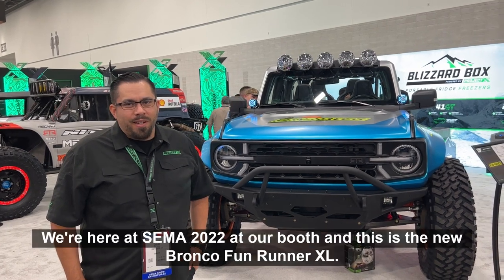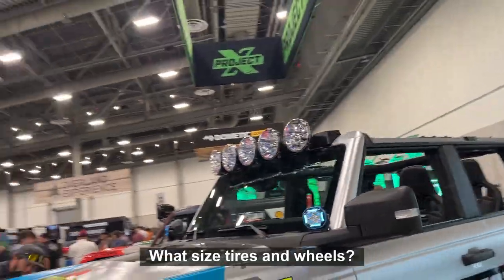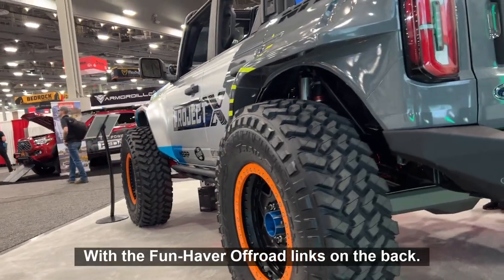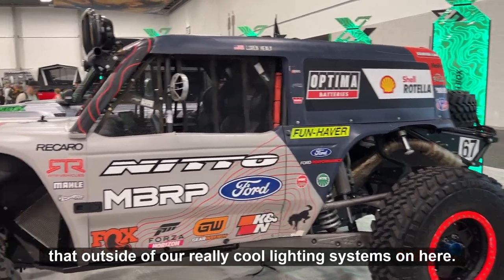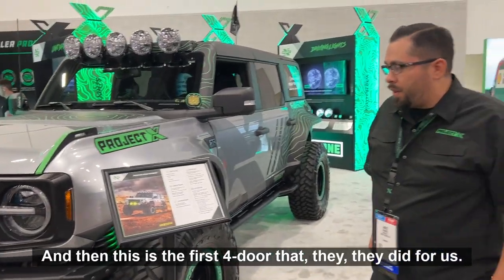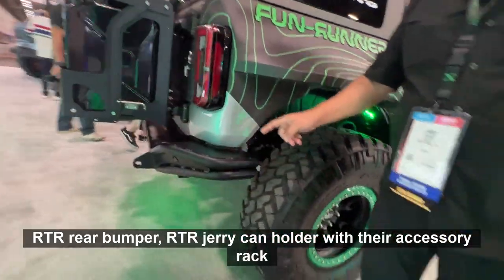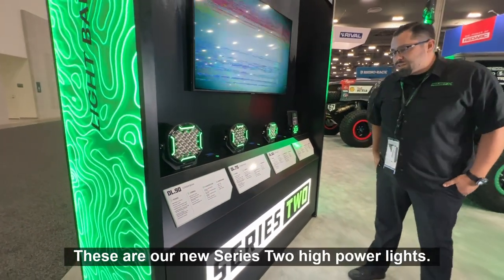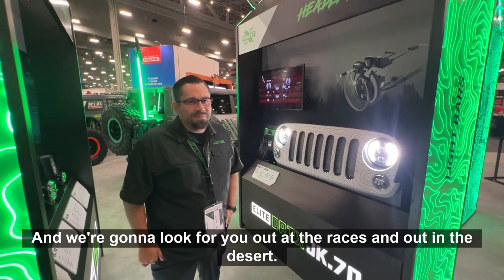SEMA 2022: Fun-Runner LT Bronco Is Lit For An Off-Road Good Time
Project X featured 3 of the raddest off-road Broncos at the 2022 SEMA Show including the ultimate Fun-Runner LT built to the max!